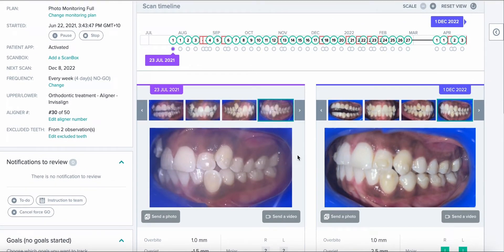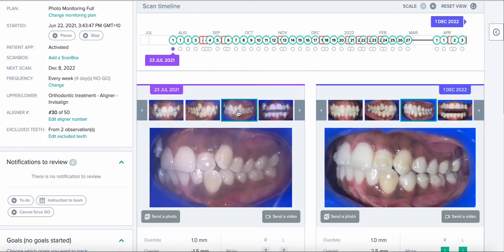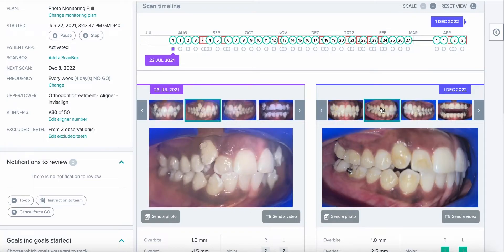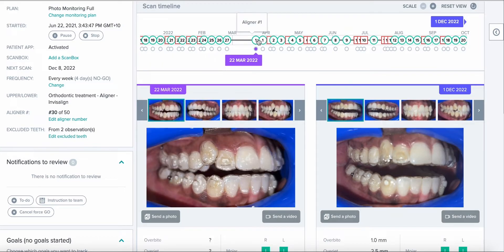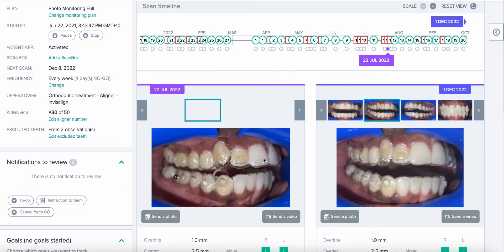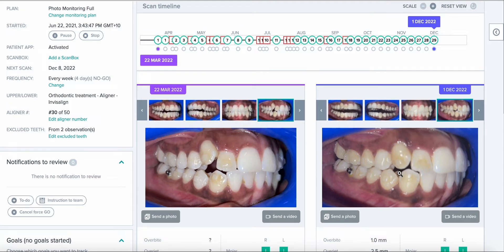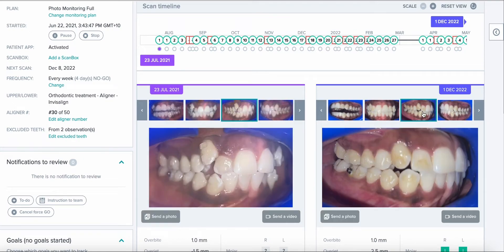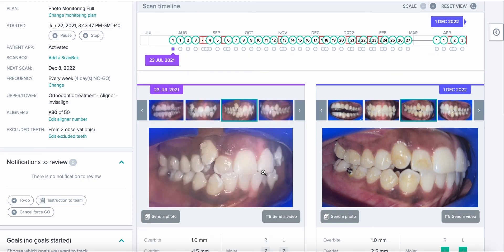Adult female with severe crowding and protrusion treated with Invisalign + Dental Monitoring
Case - Adult female with bimaxillary dentoalveolar protrusion, midline shift and ectopic canines treated with non extraction orthodontic treatment using @invisalign clearaligners and @dentalmonitoring virtualappointments.
In just 18 months we see significant changes, incisor retraction, near ideal alignment and midline coincidence. These case learning are for you all to review and hope this information is useful for your own practices. Comments and feedback is welcome 🙏🏽- Dr Vandana Katyal orthodontist @drvkatyal @bossortho @cccsmiles

Learn evidence based orthodontic treatments with clear aligners with our Australian and UK accredited Graduate Diploma of Digital Orthodontic Treatments. Elevate your orthodontic treatment skills with further orthodontic education! Is your Orthodontic course accredited? Nationally recognised? Make sure you follow evidence based pronciples and work within your competency and scope.